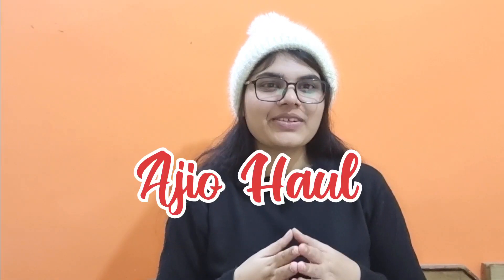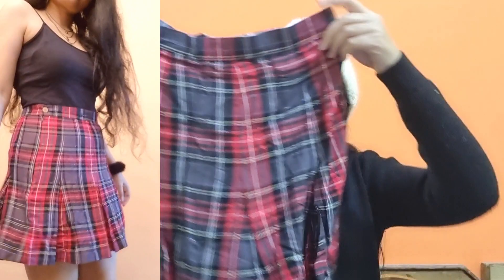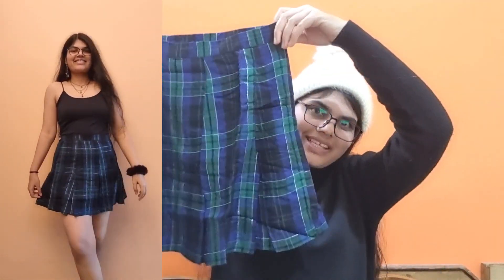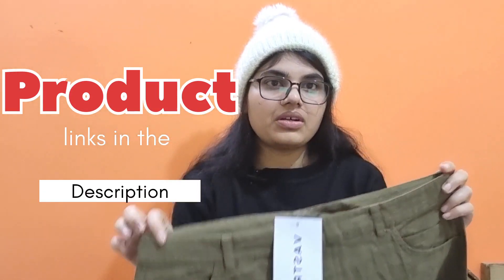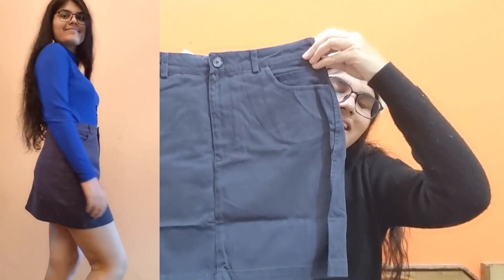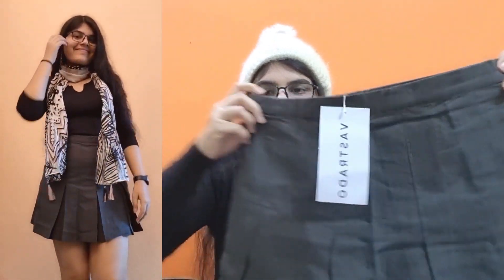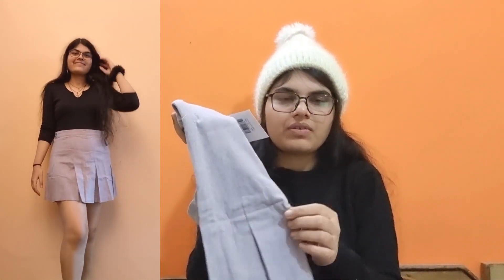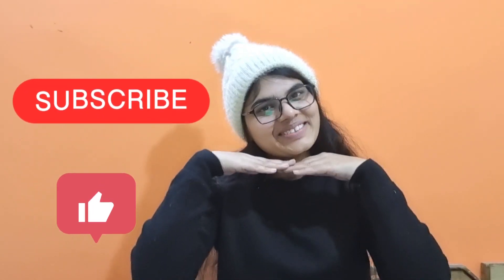Ajio Haul | All under 350 Only | Trendy Collection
Hi guys,

Checkout trending collection at Amazon